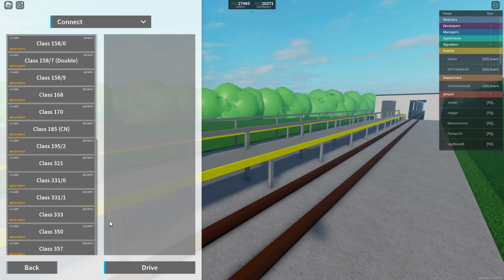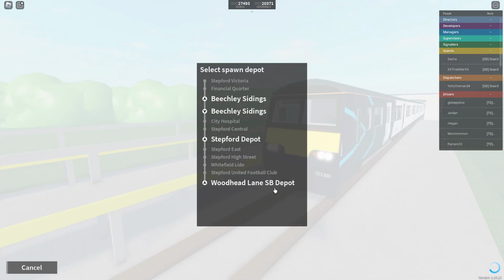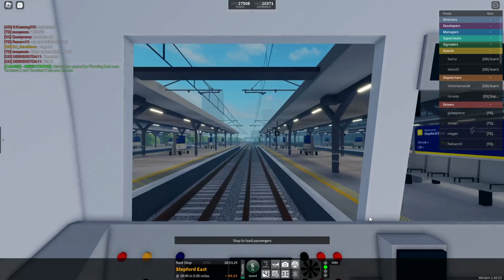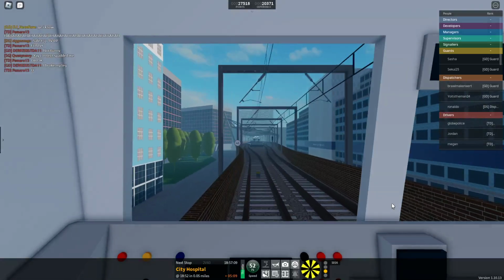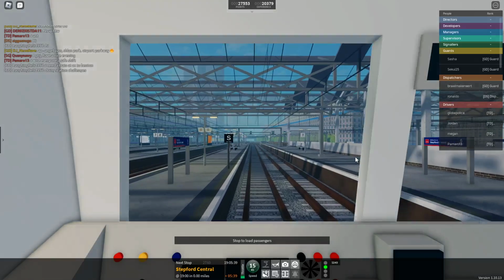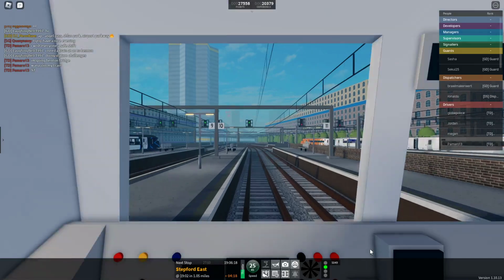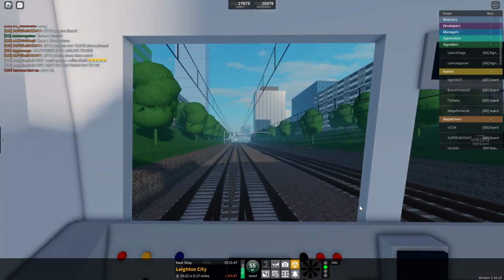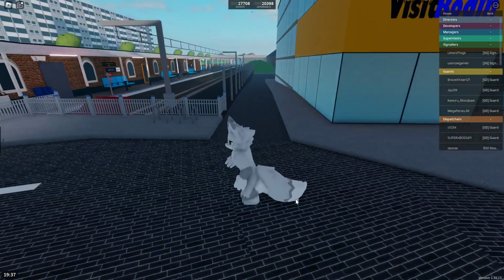Roblox - Stepford County Railway - Episode 12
Welcome to another episode of Roblox - Stepford County Railway.  In this series I will be either driving trains in the Roblox game, Stepford County Railway (SCR), around various routes, using various trains, throughout one of four different service types provided in the game.

Info about the Service, Train, and Route(s) used in this video.
Service: Connect
Train: Class 321
Route(s): (R023) Stepford United → Stepford Victoria
                 (R045) Stepford Victoria → Leighton City
                 (R043) Leighton City → Leighton West

Stepford County Railway Version 1.10.13

Timestamps:
00:00:00 - Intro
00:04:02 - R023: Connect Service from Woodhead Lane SB Debot to Stepford Victoria
00:21:30 - R045: Connect Service from Stepford Victoria to Leighton City
00:53:04 - R043: Connect Service from Leighton City to Leighton West
00:57:48 - Outro at Leighton West